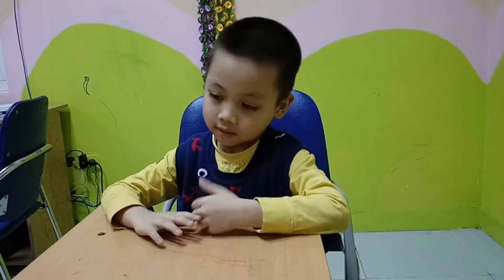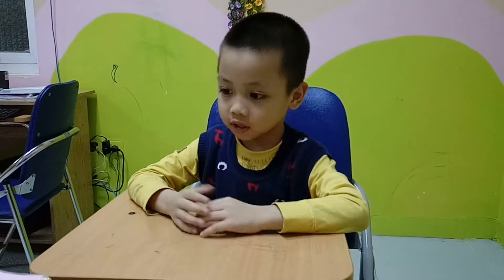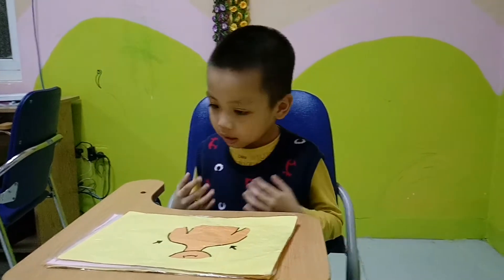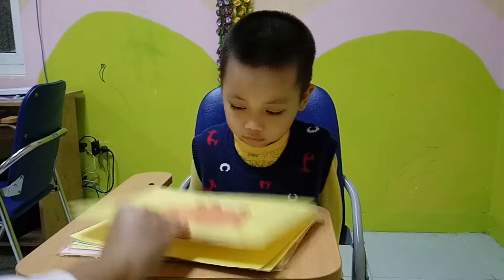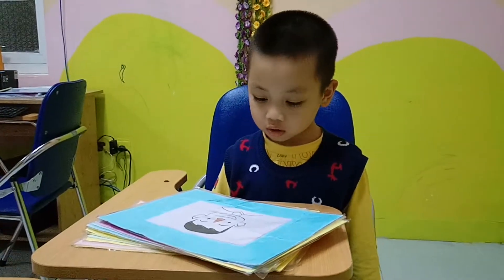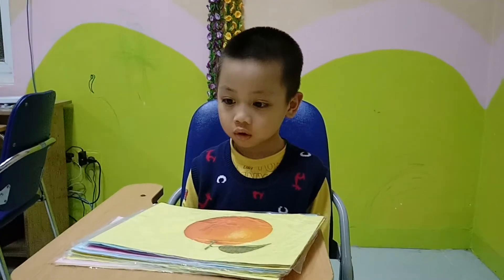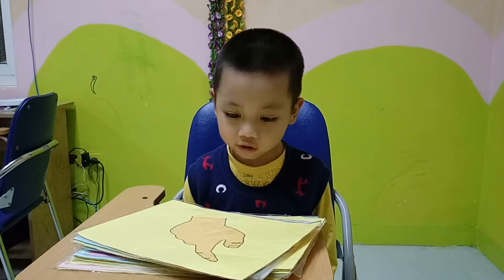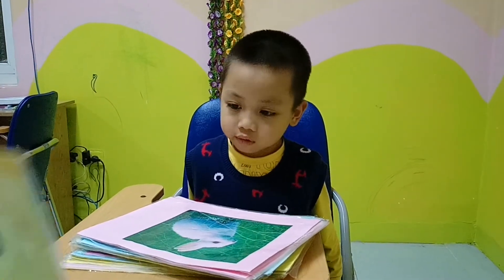Tiếng anh mầm non Tam Điệp Alibabaschool -Jack -Thế Khanh- PPD11-Cấp độ A3PSE